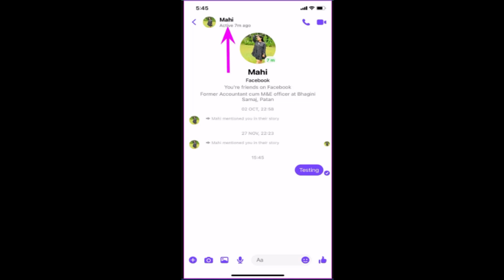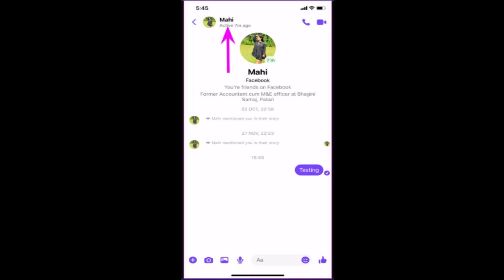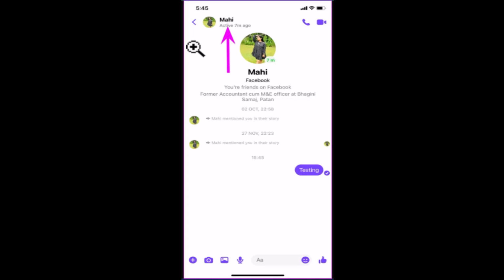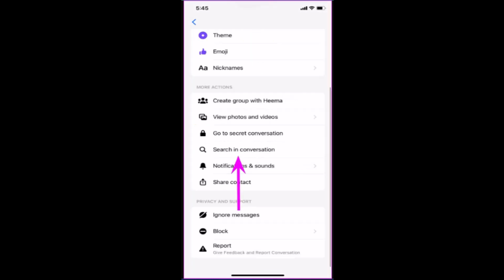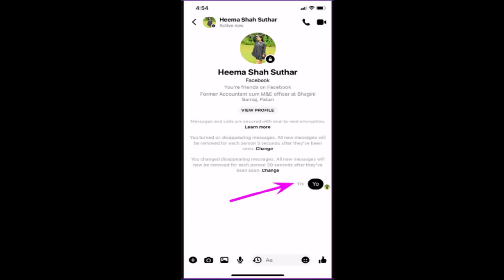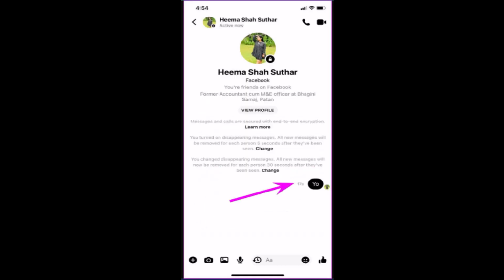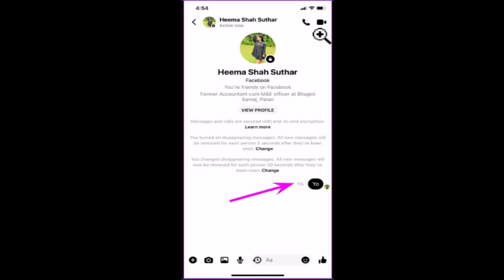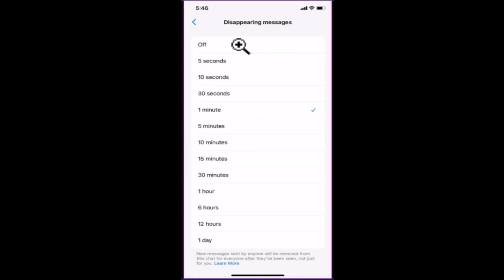How To Send Disappearing Message In Messenger 2023 (Step By Step)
This video guides you in an easy step-by-step process to send Disappearing Message in Messenger.

Chapters / Timestamps
0:00 Intro
0:17  Enable Disapearing Messages
1:44 Outro